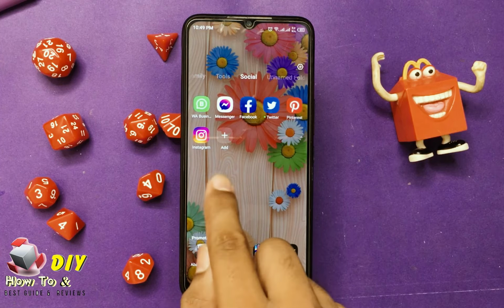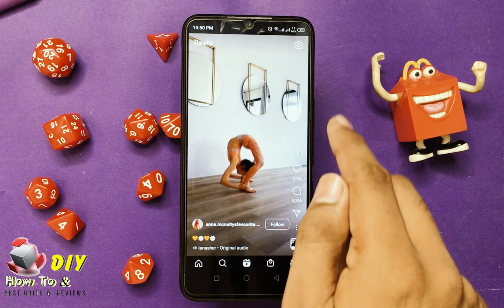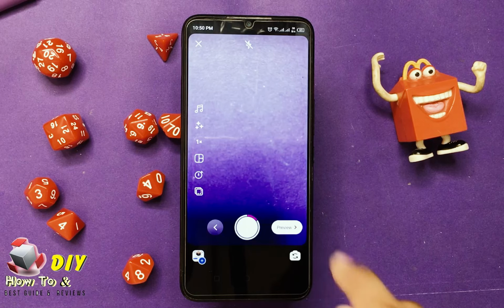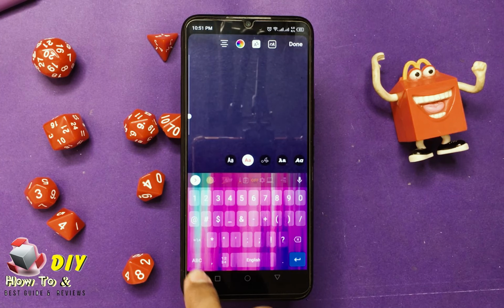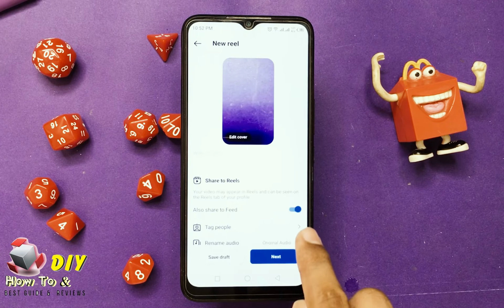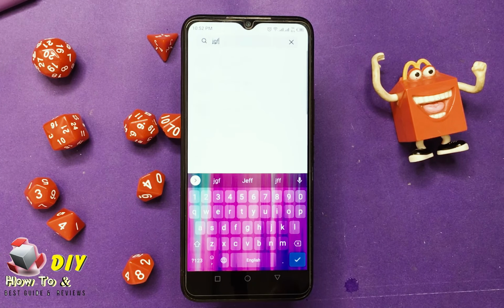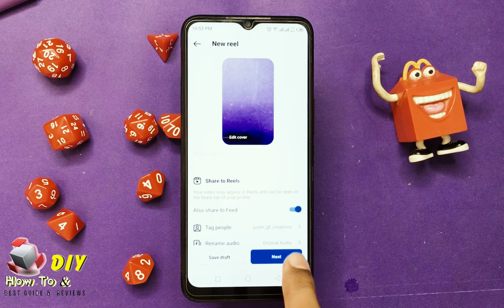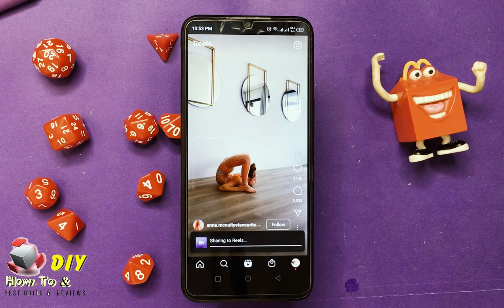How To Tag Someone In Instagram Reels Video | How to Tag Name in Insta Reel | Do It Yourself.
In This VIdeo I will Show You How to tag someone in an instagram.

1. Open your Instagram app.
2. Create a new post by tapping the plus symbol, edit the photo then tap "Next."
3. After you've finished editing your photo, tap "Next" again.
4. Fill out your post as usual, but before you publish, tap "Tag People."
5. Tap the photo where you want the tag to appear, then enter the name or username of that person and tap to select them.
6. Tap "Done" on your iPhone  or click the checkmark on your Android.
7. Tap "Share" and publish your post.